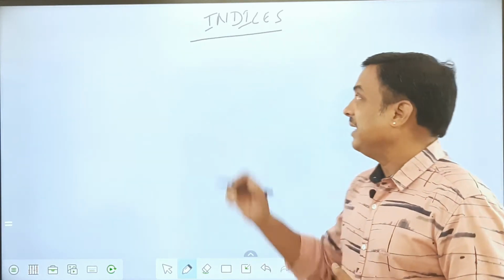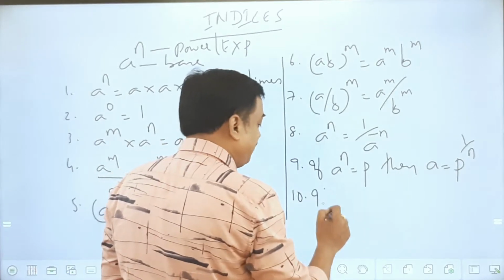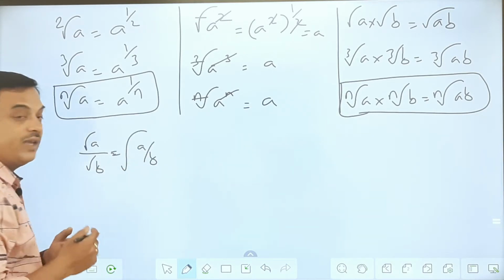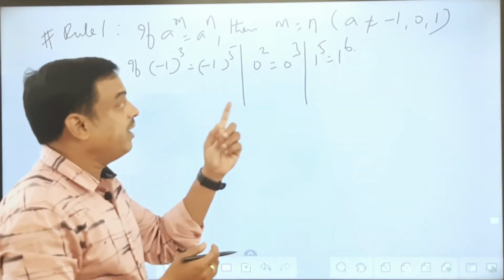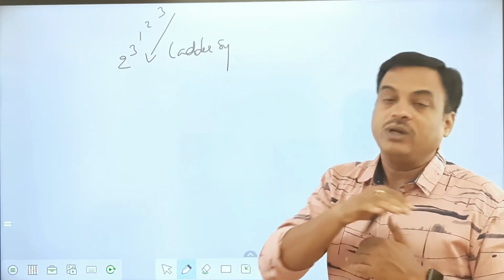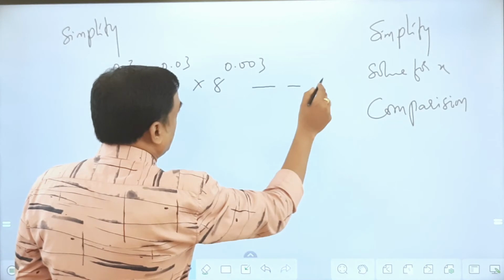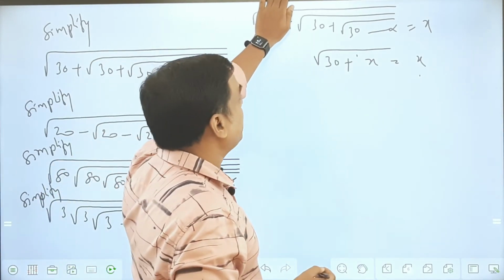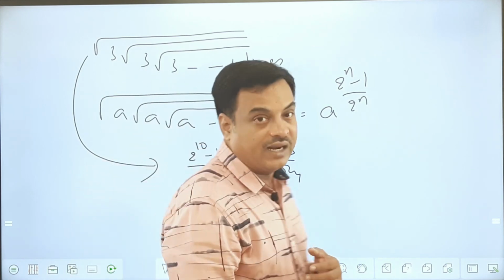Indices (Part-1) || Basics - Concepts & Examples | QA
In this video, we have discussed the basics and the concepts of Indices in an interesting manner with examples.